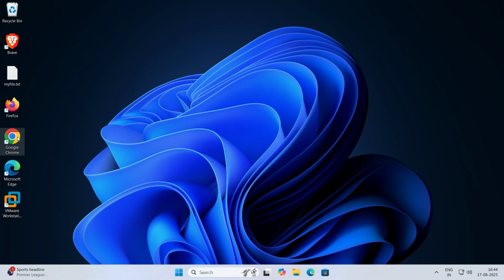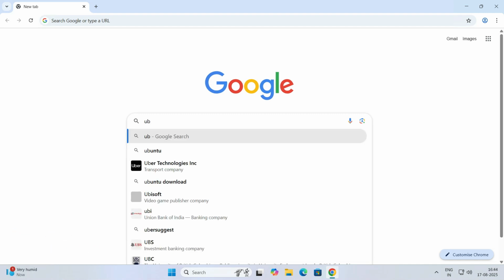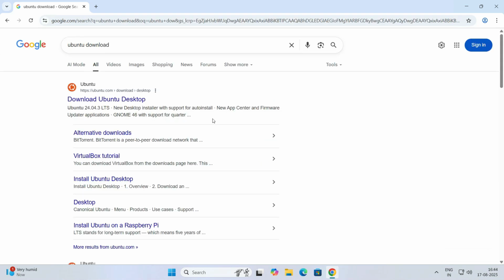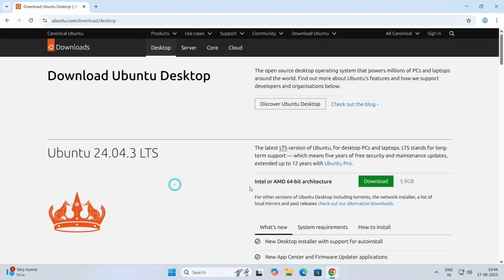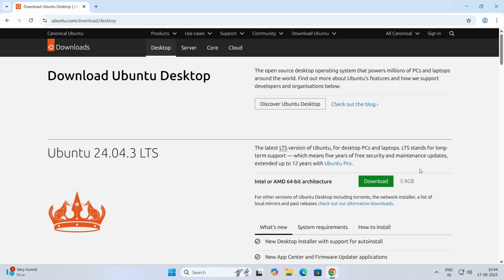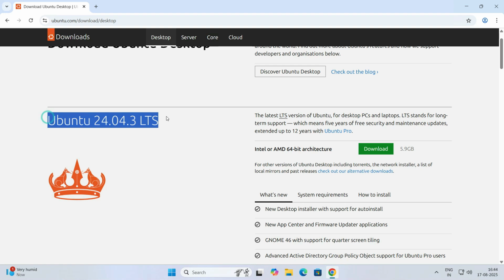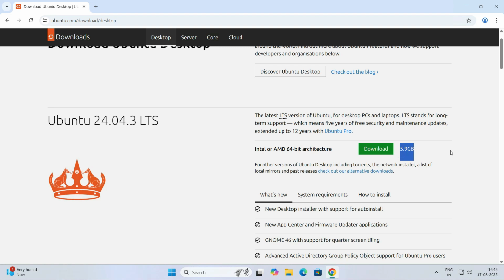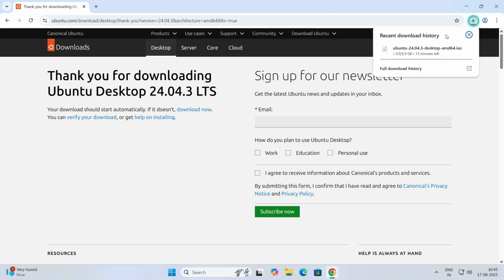How to Download Ubuntu 24.04.3 LTS | Linux Learning | Secure 2 Cyber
🖥️ How to Download Ubuntu 24.04.3 LTS
📺 By Secure2Cyber

🐧 Ubuntu 24.04.3 LTS (Long Term Support) is the latest stable Linux release packed with security, performance, and stability improvements.
In this video, I’ll show you step by step how to download the official ISO image of Ubuntu safely. ✅

💡 You can use this ISO to:

Install Ubuntu on your PC or Laptop

Create a Virtual Machine (VMware/VirtualBox/Hyper-V)

Try Ubuntu using a Live USB

👉 Always download from the official Ubuntu website for security.